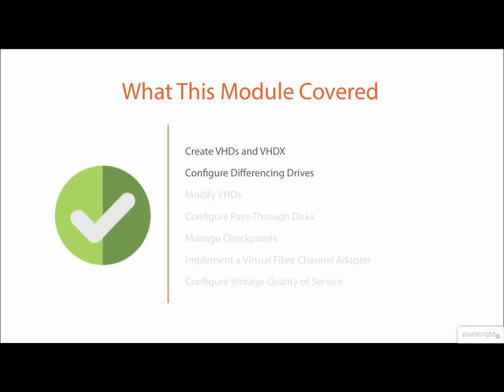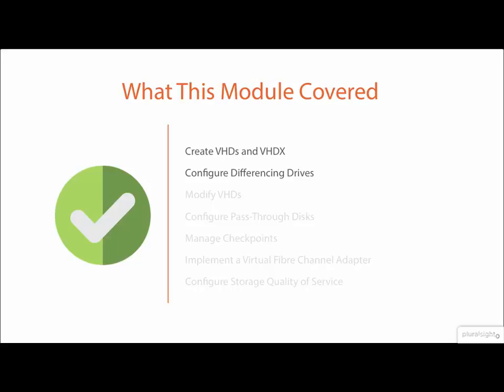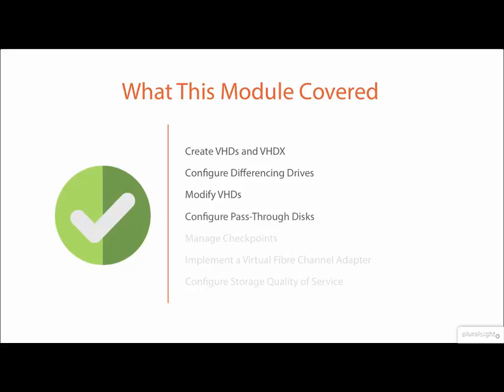03_09-What_This_Module_Covered.mp4